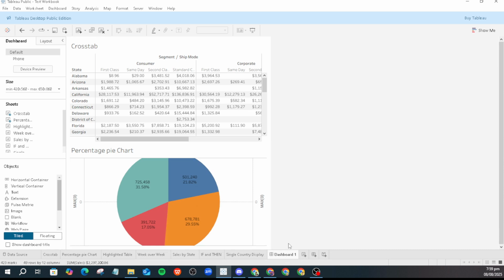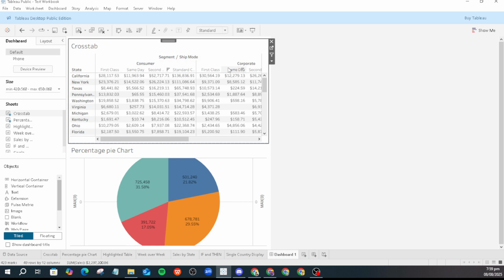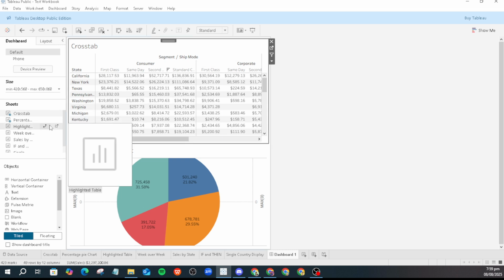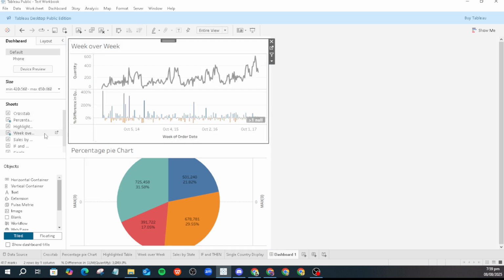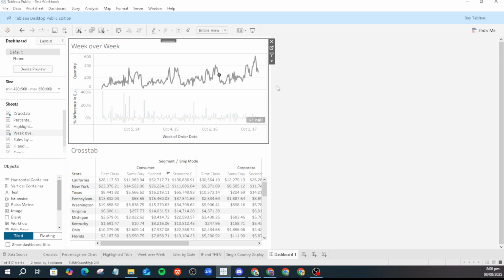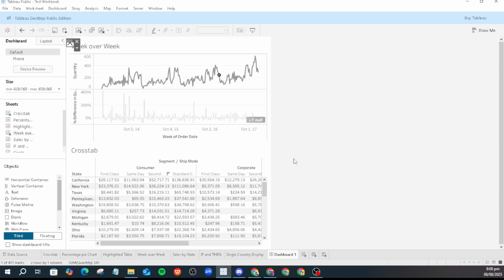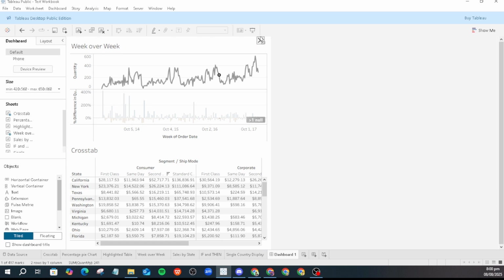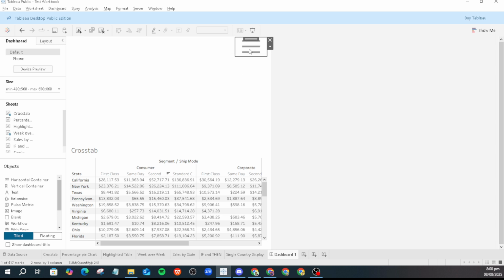How To Swap Sheets Or Hide Any Sheets In Dashboard Tableau [2025 Guide]